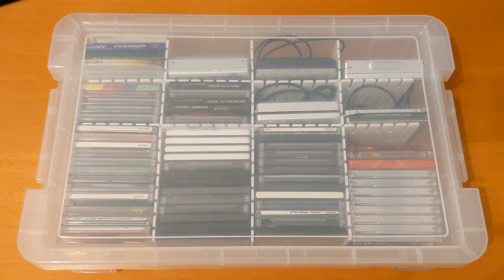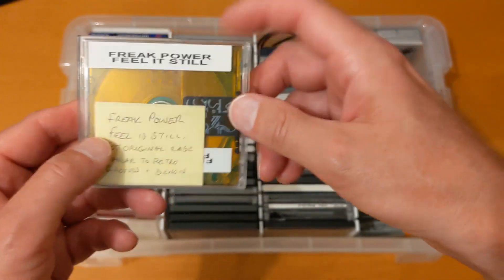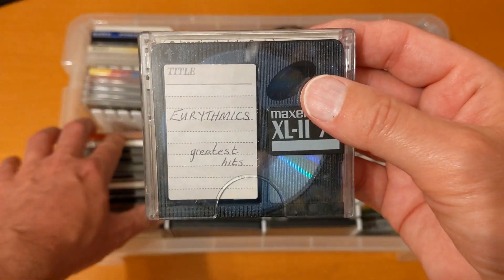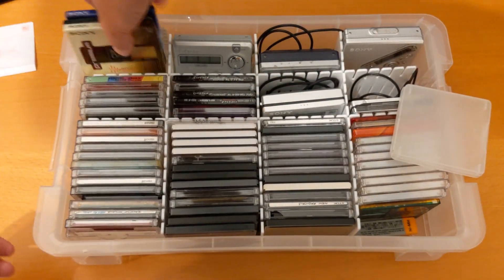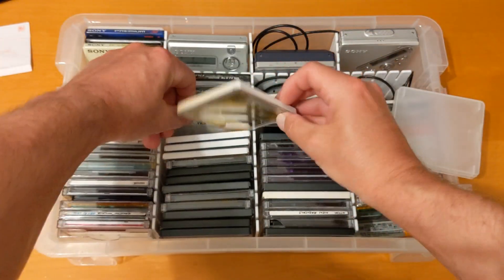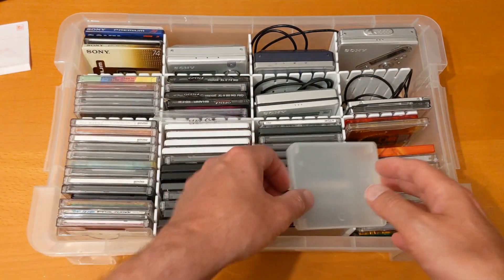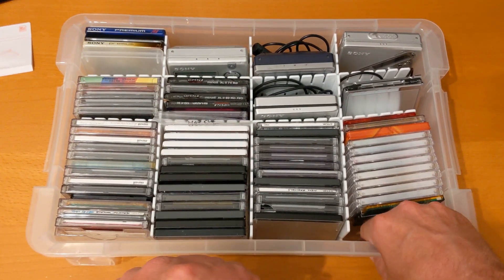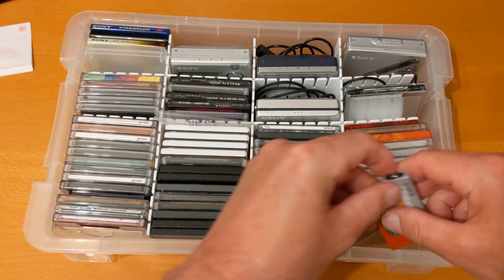What's In My Box? #1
The first of a series of videos going through my boxes of minidiscs and players, compact cassettes and cassette tape players, and other bits and bobs I store in these boxes.

5.5L Box with tray

5.5L Box (no tray)
10L Box
Adjustable Drawer Organisers/Dividers
Gumstick Batteries (minidisc/cassette walkman)

Chapter markers:
00:00 Intro
00:32 Box #1. Minidiscs and Players
01:27 Music on used discs
03:37 Home 'taping' leads to more sales
04:11 More used discs
06:05 New music released on MD
06:51 Double-disc case for grab-'n'-go storage
07:07 New Sony Premium Minidiscs used for playlists
08:52 Second-hand music leads to streaming income
10:01 Nice BASF MD Maxima 74, made in Japan
10:45 Discs from charity shop haul two years ago
12:25 New Sharp & Maxell discs, MD-80
13:00 Sony MZ-N707 Player/Recorder
13:19 Free power for portable players
14:04 More used discs
17:47 Noisy Sony MZ-R70 Player/Recorder
18:57 Sony MZ-N505 Player/Recorder
19:54 Gumstick Batteries
20:57 New TDK discs
22:56 WHSmiths discs
23:48 Panasonic SJ-MJ50 player
24:11 Sony MZ-N710 Player/Recorder
24:48 Outro and football spoiler

Yep, finished editing at 2:02 AM. Up at 8:30 AM to check the video, upload it, get all the chapter marks done, the Amazon links and the links to other videos, and create the tumbnail. Publish video around 10:40 AM. Not complaining, I enjoy it, but a 25 minute video takes about six hours to produce.